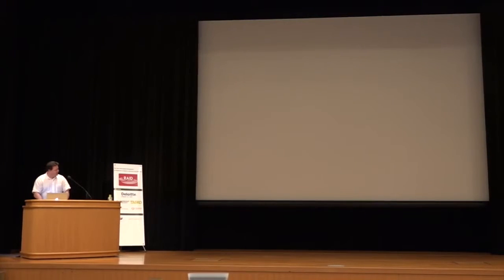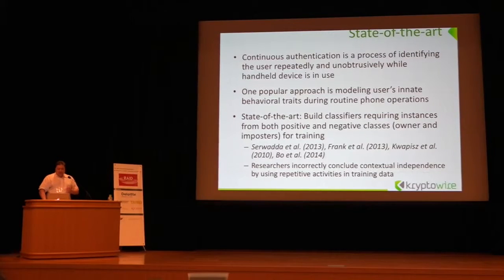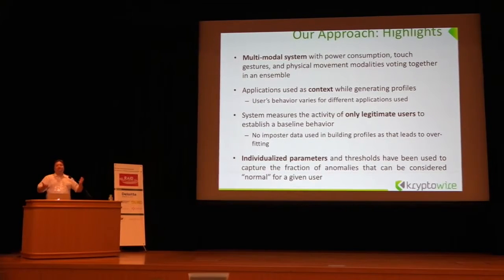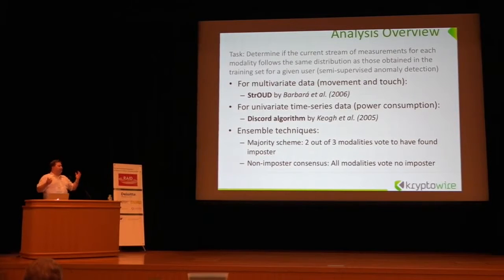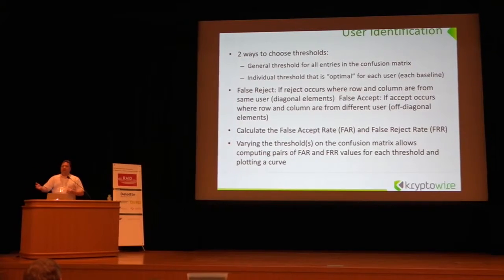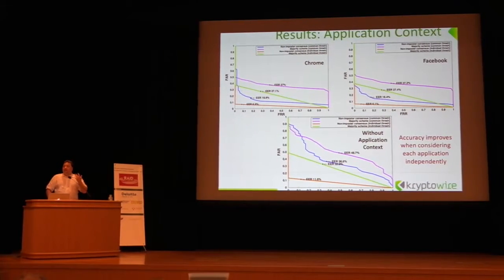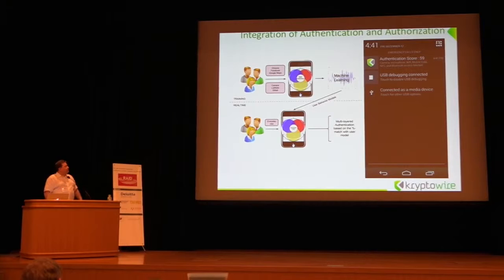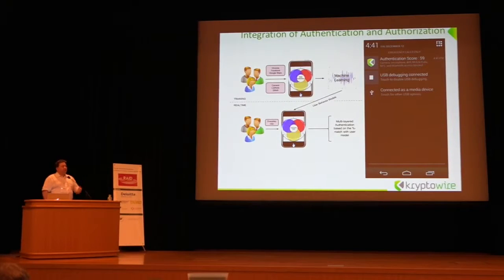Continuous Authentication on Mobile Devices Using Power Consumption, Touch Gestures and Physical ...